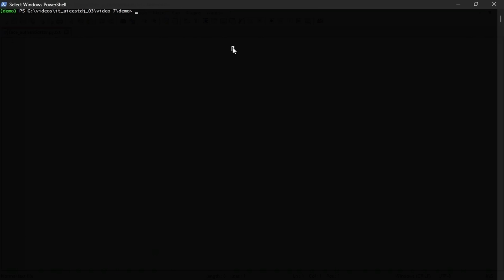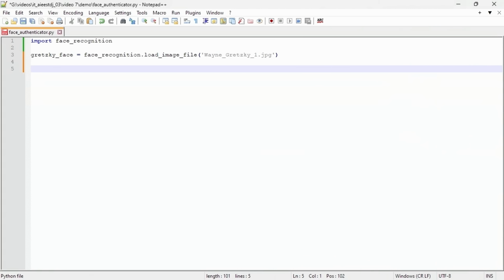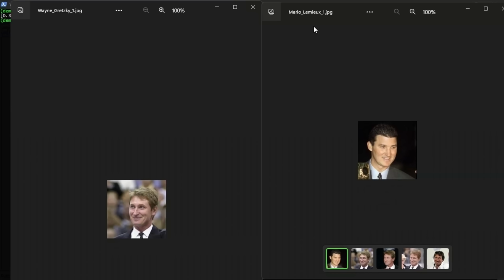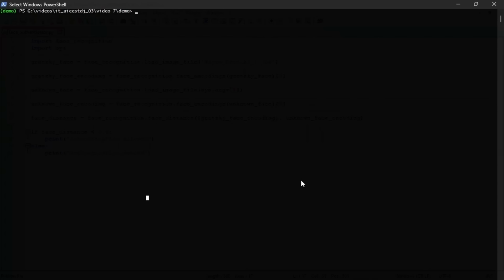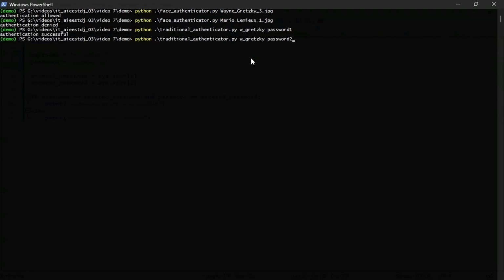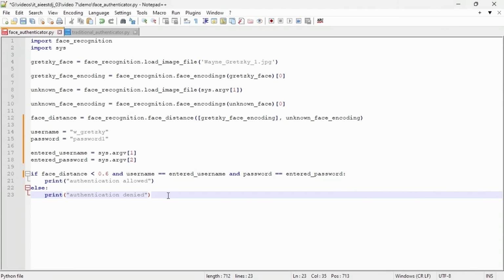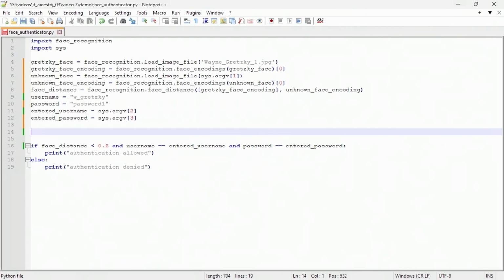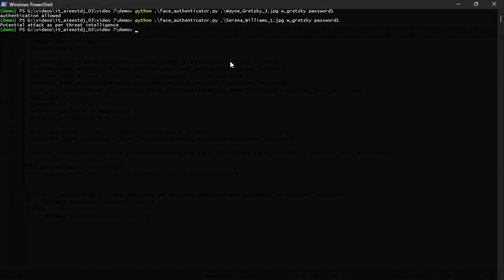Build a Private AI to Stop Identity Theft (FULL COURSE)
Build Your Private AI: Stop Identity Theft & Protect Your Data

Welcome to this complete guide on taking back control of your digital privacy! As artificial intelligence becomes deeply integrated into our daily lives, sharing personal information with cloud-based AI models can put you at severe risk of data breaches and identity theft. In this tutorial, we explore how to build and run your own "Private AI" completely offline to analyze data, detect threats, and verify identities safely.

By running local Large Language Models (LLMs) on your own hardware, your sensitive data never leaves your computer. We will walk through the exact methods for verifying identification securely, comparing different verification protocols, and using private AI to detect cyber threats, completely eliminating the risk of third-party data collection. Protect your digital footprint and secure your identity today!

 * The privacy risks of cloud AI and how identity theft happens
 * Securely verifying identification without exposing data to the cloud
 * Comparing modern, offline identification verification methods
 * Using local AI models to detect and prevent digital threats
 * Cybersecurity best practices for hardening your personal devices

⏱️ Video Chapters:
00:00 Verifying Identification
09:24 Comparing Identification Verification Methods
18:25 Detecting Threats